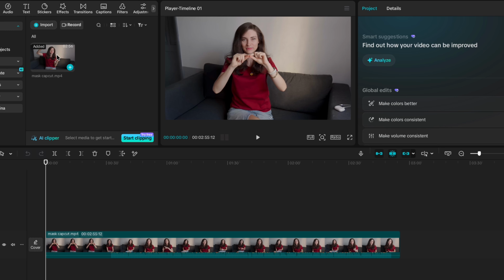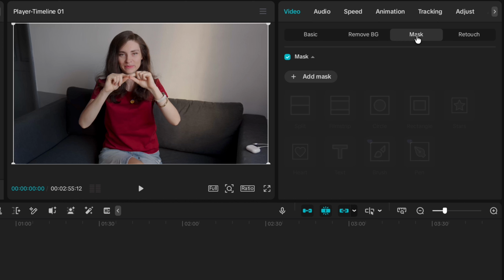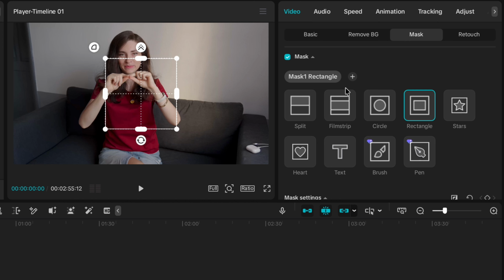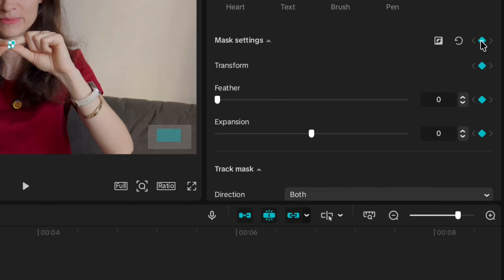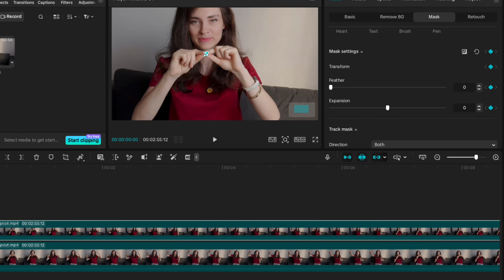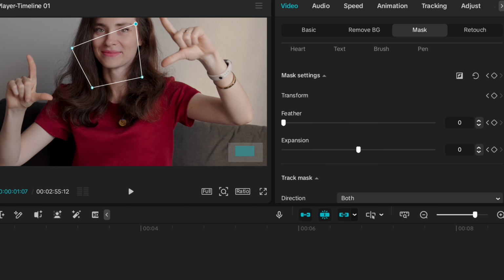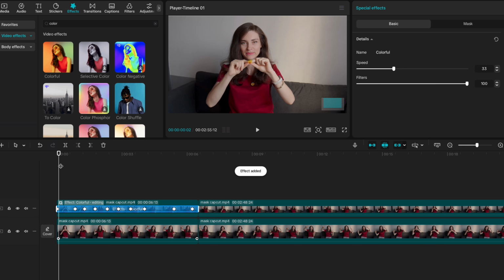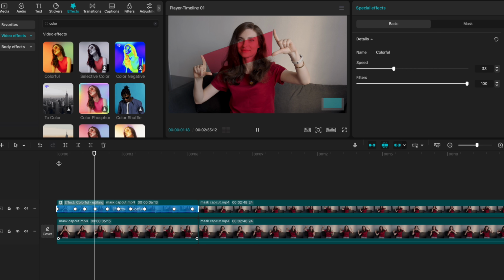Viral CapCut Finger Frame Tutorial (Easy & Fast)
In this video, I’ll show you how to create a stunning "Finger Frame effect" in CapCut in just 5 minutes! This technique is perfect for product showcases, lifestyle Reels, TikToks, and Shorts.

What you’ll learn:
✅ How to film the perfect base for this effect.
✅ How to use masks and keyframes like a pro.
✅ How to create smooth transitions and polished color grading.

Whether you’re a beginner or an experienced editor, this simple CapCut trick will help your content stand out!

Timestamps:

00:00 — Introduction to the Finger Frame effect
00:38 — How to film: Camera setup and hand movements
00:56 — Pro tip: Managing projects with DropCut
01:33 — Step-by-step editing: Adding overlays and masks
01:52 — Working with Keyframes for smooth motion
02:07 — Adding color effects and final adjustments
02:15 — Creative ideas for using the effect
02:34 — Summary and subscription

🔥 **Get 7 Days of CapCut Pro Free**